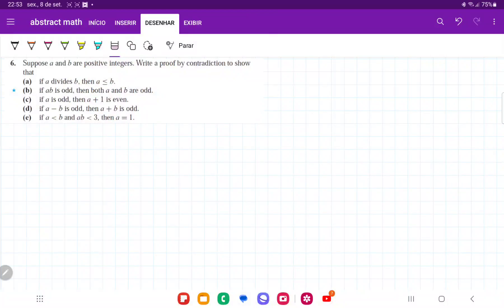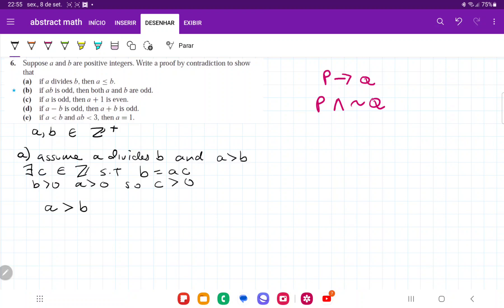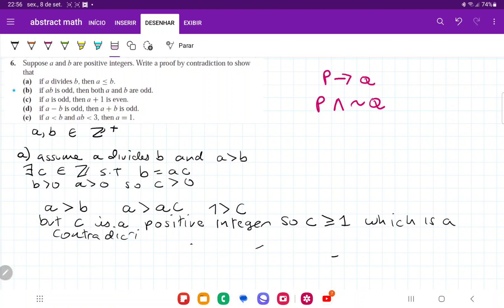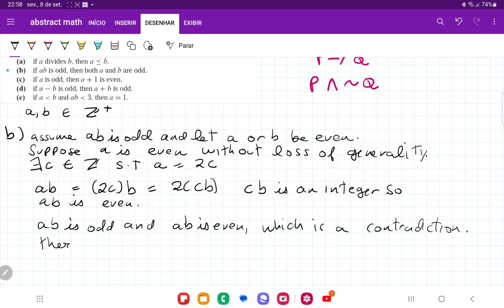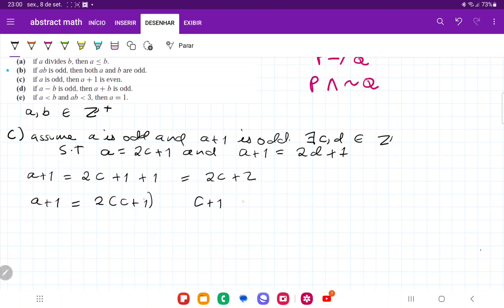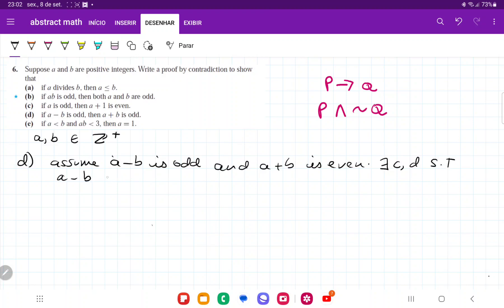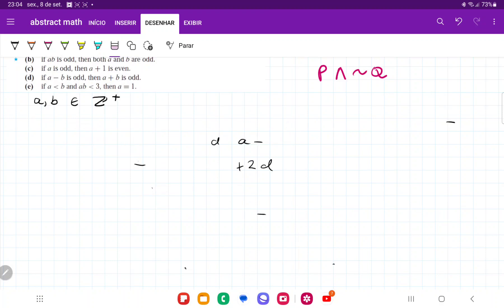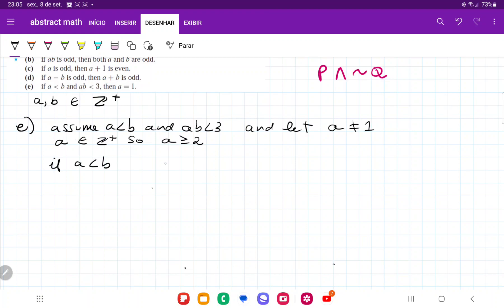1.5.6 Suppose a and b are positive integers. Write a proof by contradiction to show that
Problem 1.5.6  From Smith/Eggen's A Transition to Advanced Mathematics 7th edition from chapter 1, logic and proofs - basic proof methods II.

Suppose a and b are positive integers. Write a proof by contradiction to show
that
(a) if a divides b, then a ≤ b
(b) if ab is odd, then both a and b are odd.
(d) if a - b is odd, then a + b is odd.
(e) if a is less than b and if ab is less than 3 and then a = 1